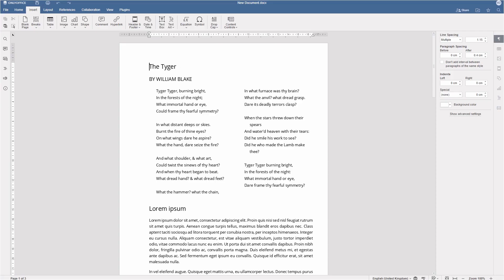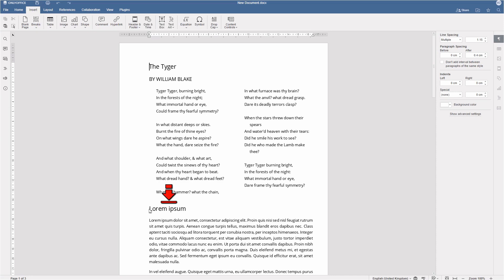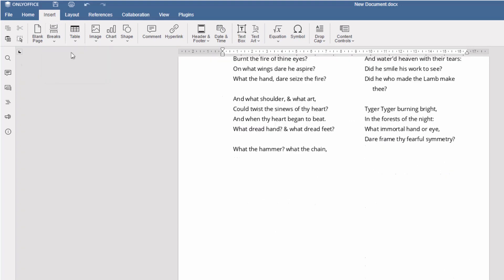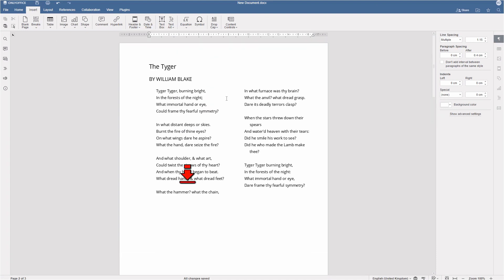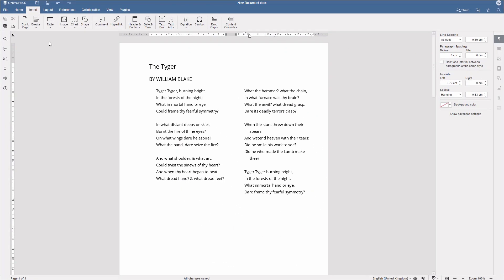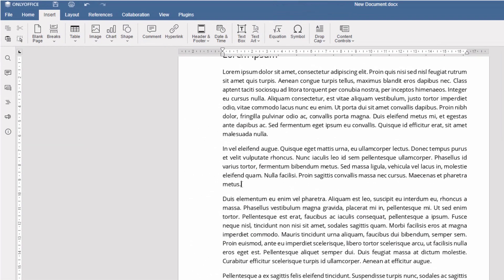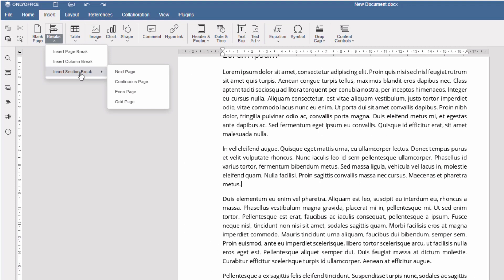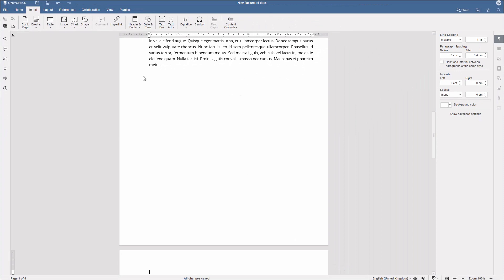Page break, column break, and section break in ONLYOFFICE Docs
Learn what are the main types of breaks in text documents about:
✅ Page break
✅ Column break
✅ Section break